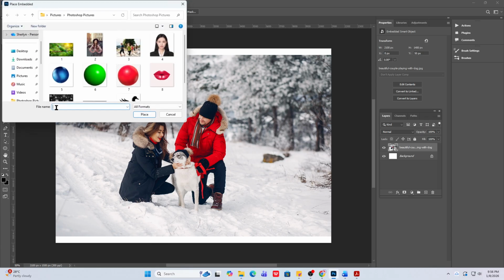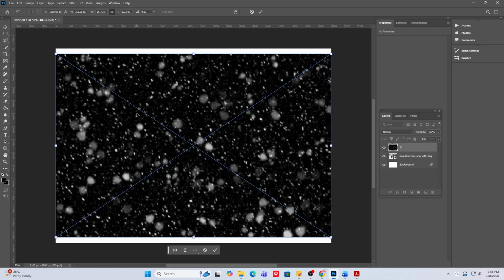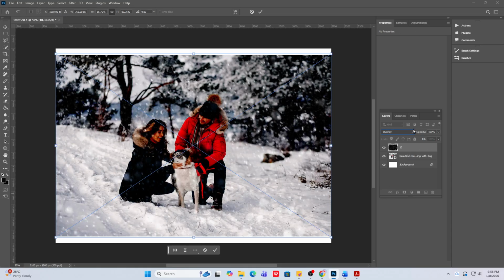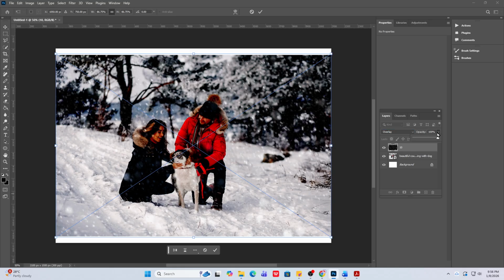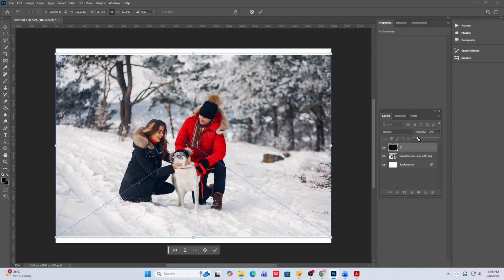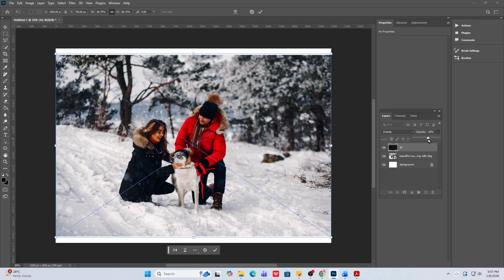How to Overlay in Photoshop [Full Guide 2026]